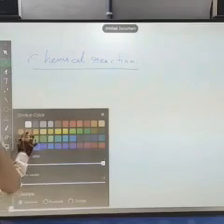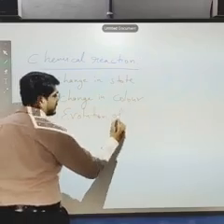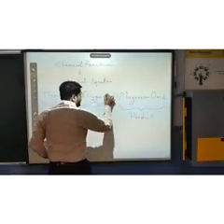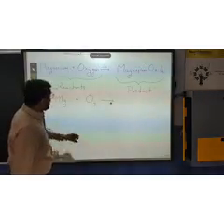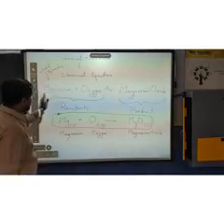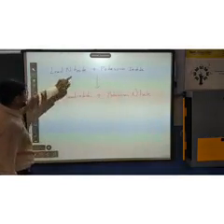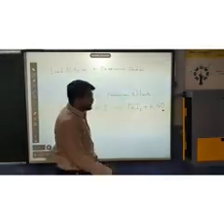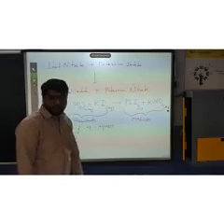Chemical Equations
Chapter 1
Class 10 Science NCERT
How to write chemical reactions in chemical equations?